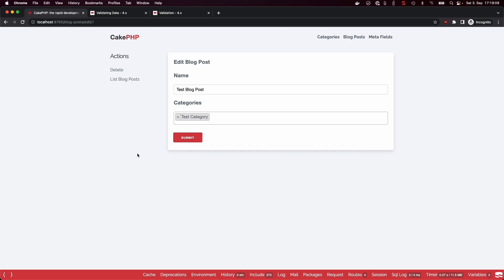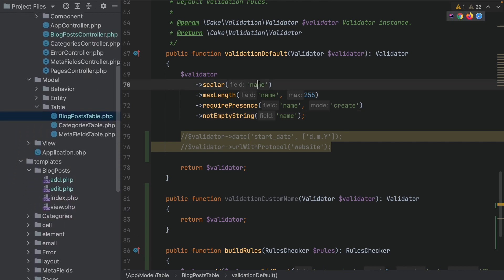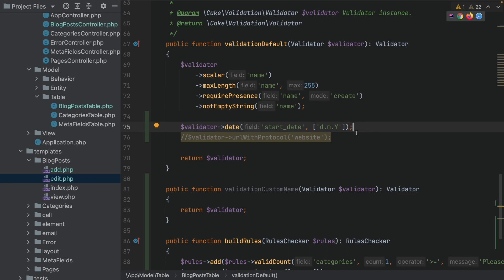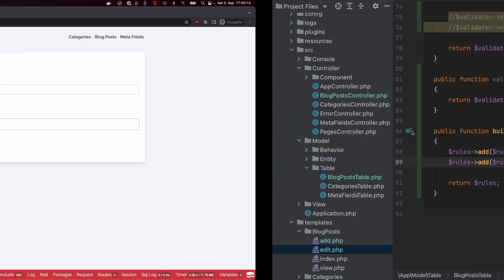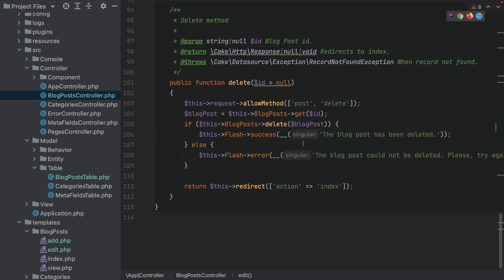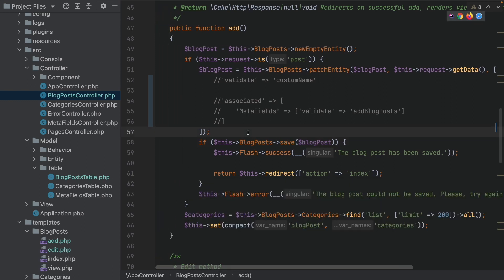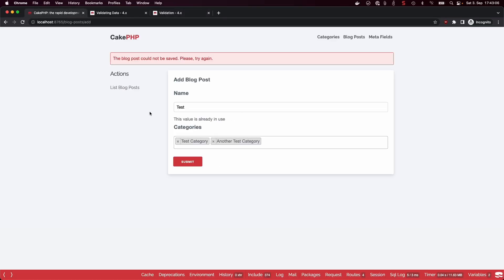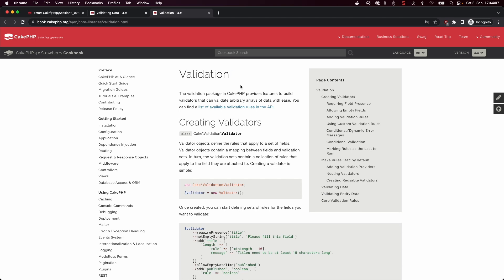CakePHP 4 Tutorial 2022 - Basics of Validation (Part 11)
In this part we are going to explore the 2 layers of validation CakePHP offers to prevent users submitting malformed data.